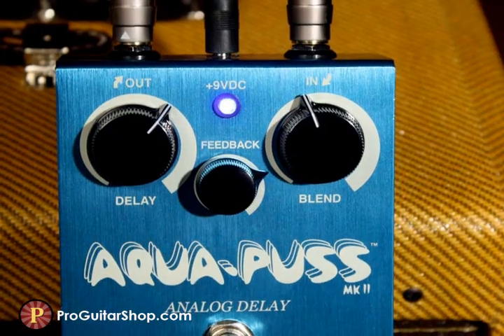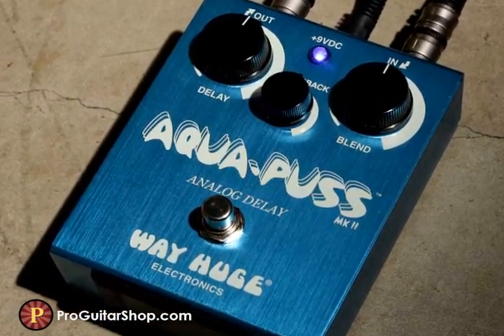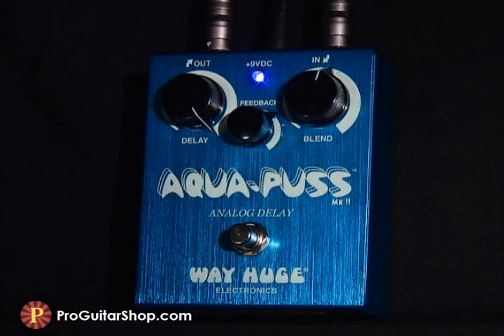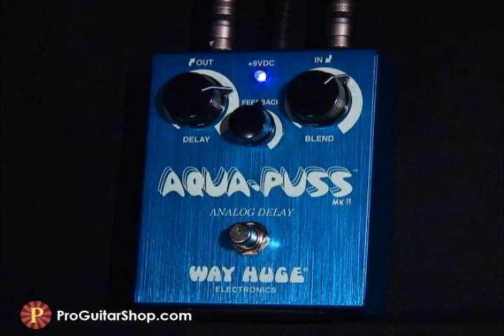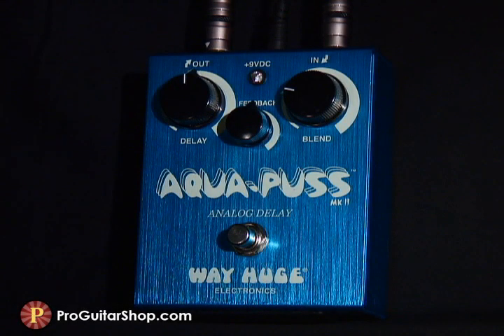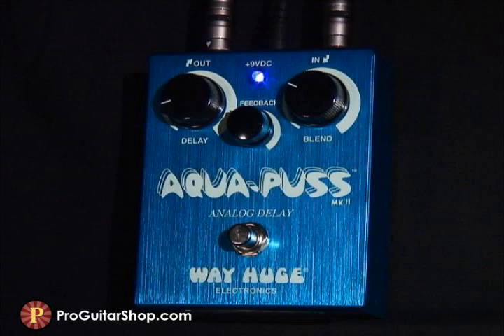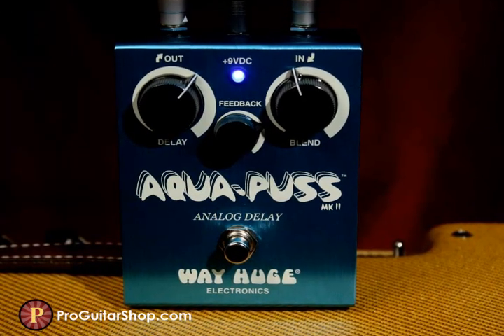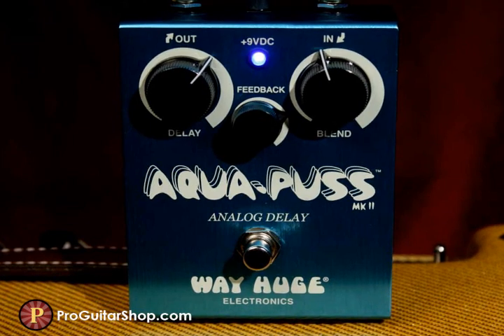Way Huge Aqua Puss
he Way Huge Aqua Puss is back! The legendary analog delay we all know and love has come back to us. 300ms of sweet, sweet analog delay like no other just bleeds from the Way Huge Aqua Puss. Come step up to the legend of the Way Huge Aqua Puss delay pedal.